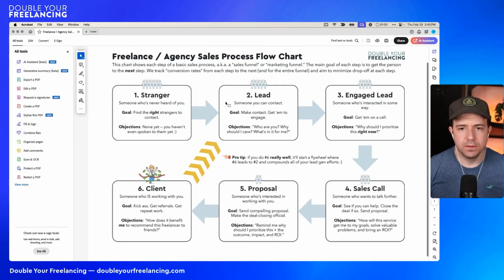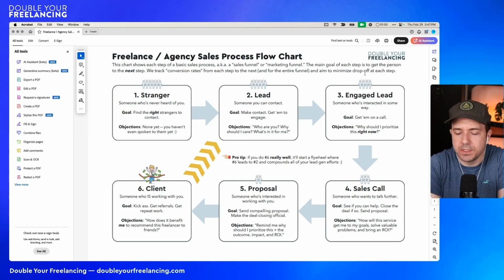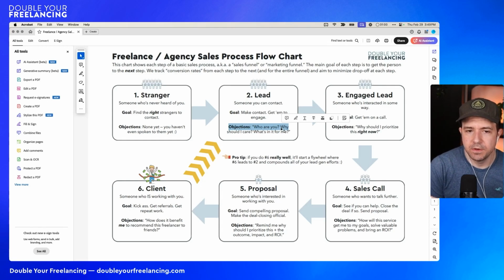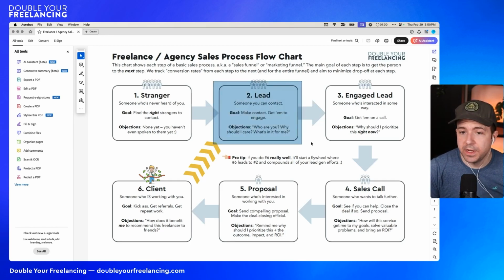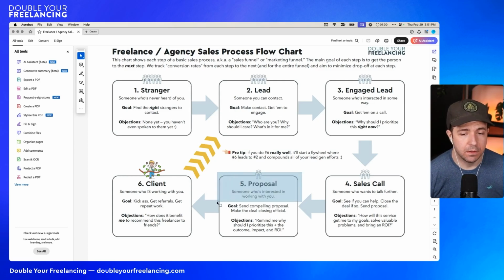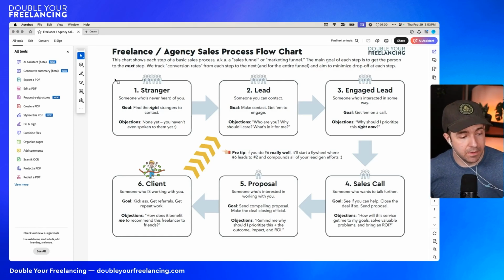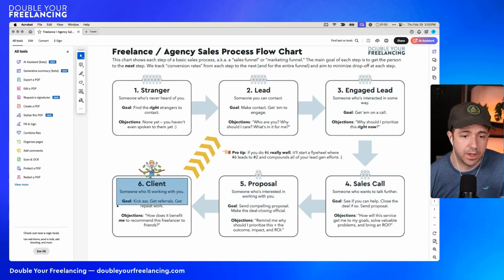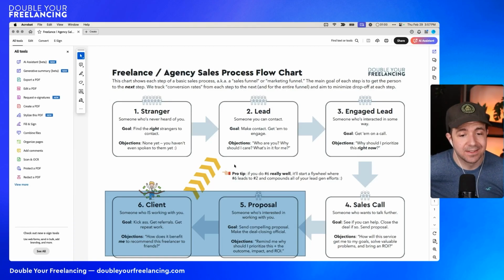Get More Freelance Clients With This 6-Step Sales Process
👉 Learn how to raise your rates and work with better clients in our free “Charge What You’re Worth” course

🛠️ And check out the Double Your Rates Toolkit which is a collection of *time-saving tools, AI automations,* and *insider secrets $250/hr+ freelancers* have used to raise their rates, attract high-paying freelance clients, close more deals, and send killer proposals.

🎥 In This Video: Zach will walk you through the foundational 6-step sales process designed specifically for freelancers looking to close more deals and attract more clients. Whether you're just starting out or you're a seasoned freelancer looking for a strategic refresh, this guide is packed with actionable steps pulled from our exclusive "Double Your Rates Toolkit". This toolkit includes AI automations, time-saving tools, and insider secrets that $250/hour freelancers have utilized to raise their rates, win more clients, and craft compelling proposals. Dive into this foundational sales journey from identifying potential clients to successfully closing the deal.

- The six foundational steps in the freelancer sales process to transform strangers into paying clients
- How to effectively identify and reach out to potential leads using platforms like LinkedIn
- Strategies to convert leads into engaged leads and subsequently into sales calls
- The importance of a well-crafted proposal and tips to ensure it serves as more than just a formality
- How optimizing each step of your sales funnel can significantly increase your conversion rates

💡 *Ideal for freelancers looking to:*

- Streamline their sales process for better efficiency and higher conversion rates
- Raise their freelancing rates and get more clients
- Learn from successful strategies that have been proven to work in the freelancing sphere

- 0:00 - What We’ll Cover in this Video
- 0:09 - Overview of the Six-Step Sales Process and its Importance
- 1:09 - Understanding the Sales and Marketing Funnel for Freelancers
- 2:06 - Breaking Down the Six Phases of the Sales Funnel
- 3:01 - From Strangers to Leads: Identifying Your Ideal Client Profile
- 4:03 - Transitioning Leads into Engaged Leads and Overcoming Objections
- 5:06 - The Significance of Each Sales Funnel Phase and Objectives
- 6:15 - Strategies for Effective Proposal Writing and Closing Deals
- 7:43 - Ensuring Client Satisfaction for Referrals and Repeat Business
- 9:06 - The Importance of Not Skipping Steps in the Sales Process